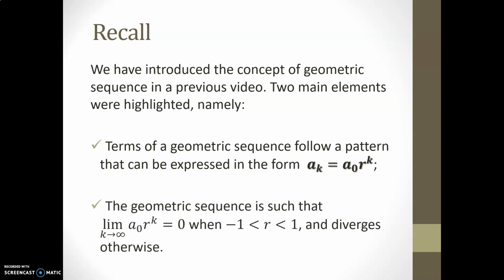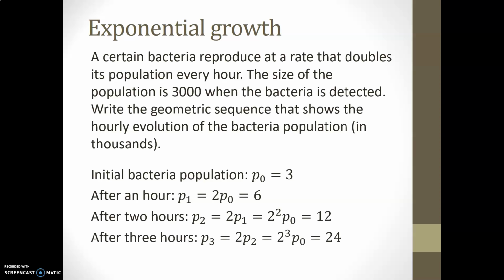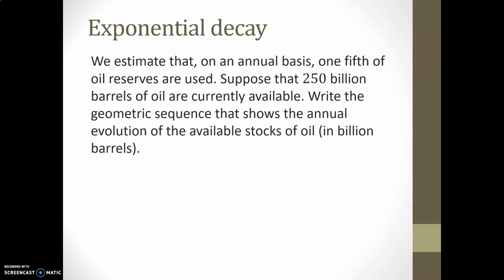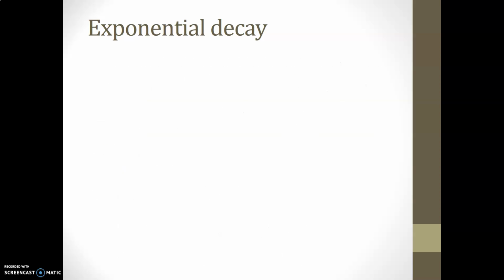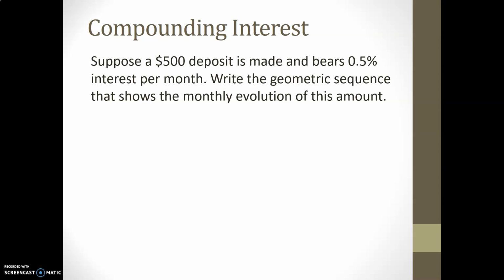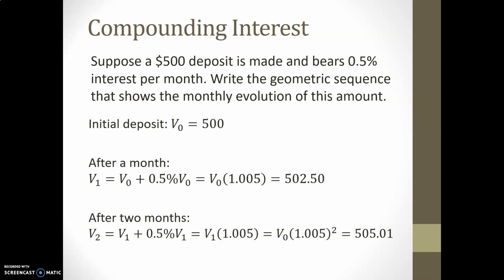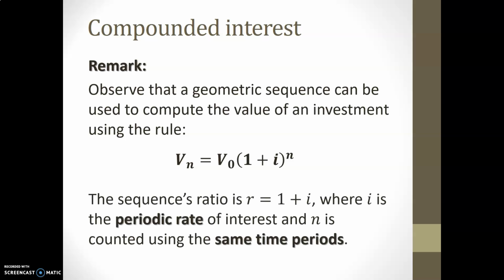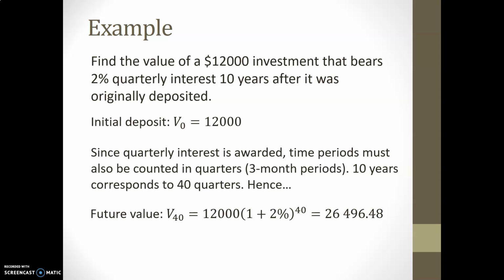Applications of geometric sequences